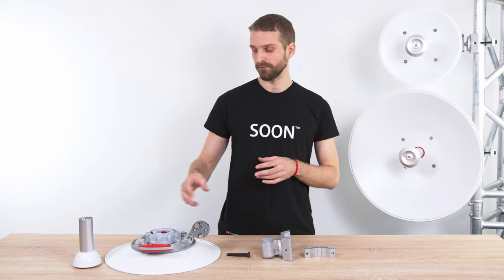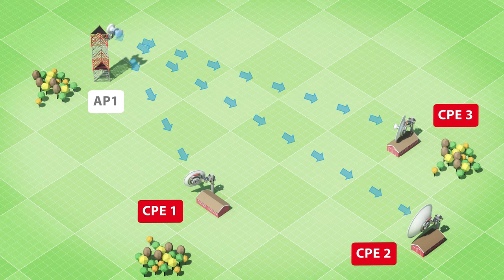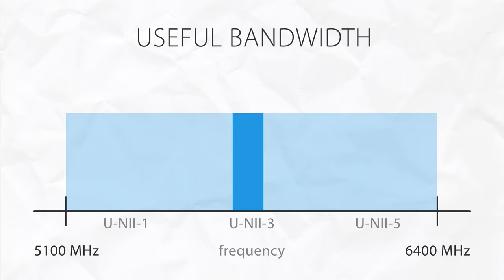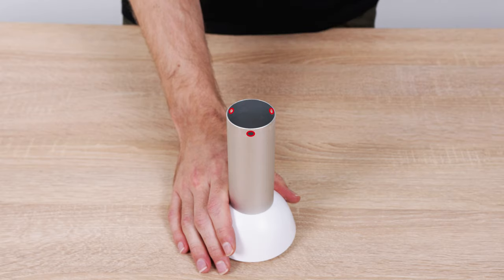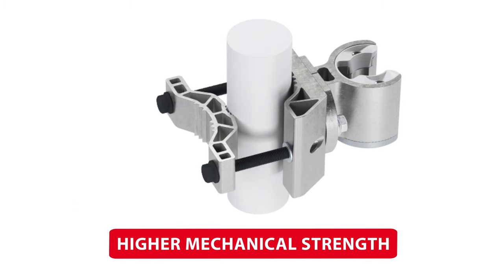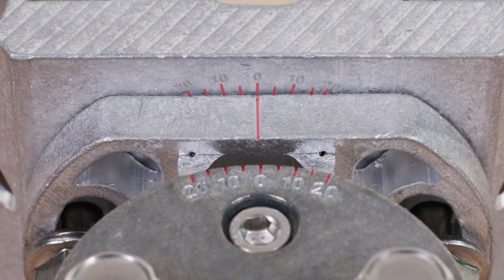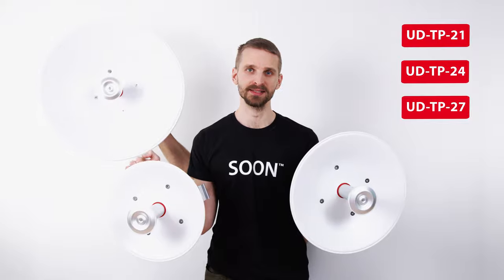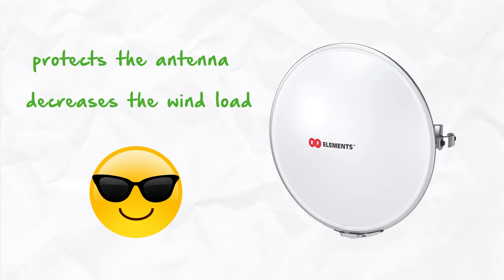RF elements UltraDish, New Product Generation Update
RF elements UltraDish is a set of parabolic dish antennas for 5 GHz unlicensed bands ideal as PtP or CPE antenna.

The new generation brings additional dish, so now you can choose from 21, 24, and 27 dBi gain options letting you optimize the link performance depending on the available link budget.

The frequency range of operation is now 1.3 GHz wide - from 5.1 to 6.4 GHz allowing you to leverage all channels between UNII-1 and UNII-5 bands. The gain of the dishes is extremely stable in the whole bandwidth. So when you switch channels, there is absolutely no difference in the antenna performance.

New generation of UltraDish products brings important improvements in mechanical design. Attachment of the feeding waveguide is now easier and damage-proof - instead of a fine thread that gets easily stripped or cross-threaded, there are latches that hold it in place. Insert the waveguide and keep twisting in either direction until you hear a click. After that, the feed is securely connected.

The mount of the antenna is completely new - it is made of massive extruded aluminum parts. Aluminum is highly resistant to outdoor elements and provides excellent mechanical properties. The contact surface of the bracket with the pole is now much bigger. Large surfaces increase the friction between the pole and the bracket and thus the mechanical strength and sturdiness of the connection especially in strong winds.

There is only one small plastic part that is not mechanically stressed - its function is to safely guide the hardware at the installation. Overall, the user experience of the installation is vastly improved. To mount the antenna on the other side of the pole, all you need to change is the position of the top part and the handle - the arm remains in its original position.

The measures of azimuth and elevation angle are now much easier to read to ensure precise aiming of the antenna. All hardware used is stainless steel. The black surface coating protects the stainless steel bolts from seizing - extending the durability of the whole bracket.

0:00 Intro
0:23 Three gain options
0:47 Frequency band of operation
0:59 Antennas gain
1:08 Mechanical improvements
2:51 Radome